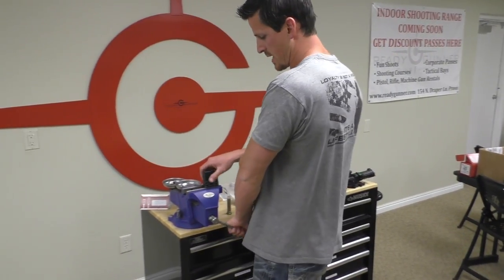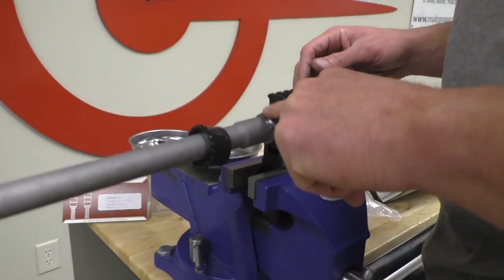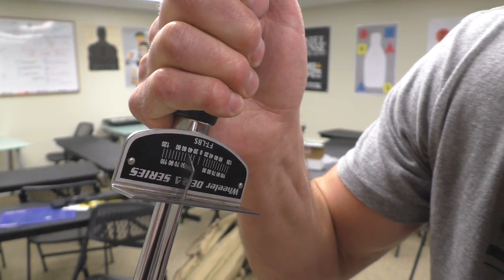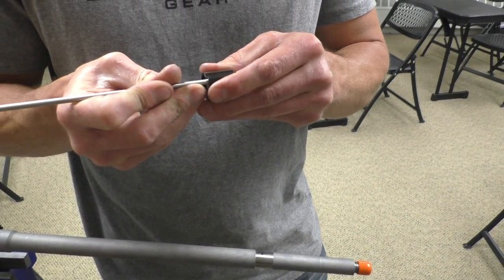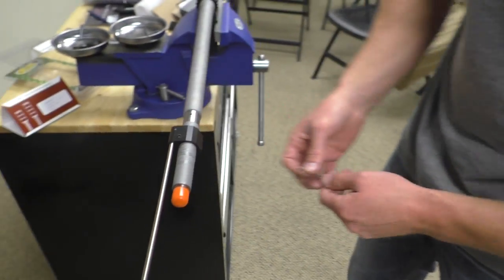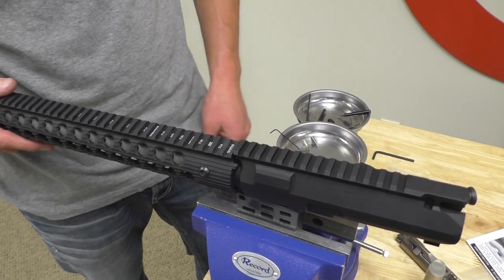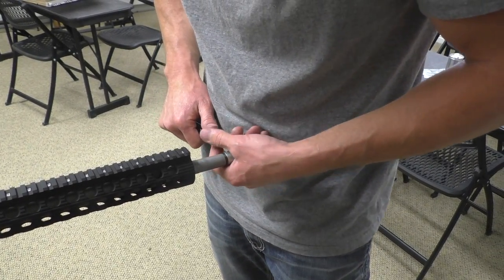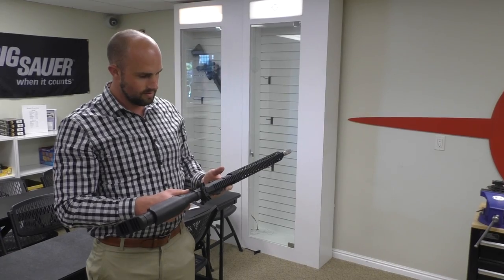2/2 Building a Precision AR 15 at Ready Gunner - Upper Assembly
This is video #2 of our latest AR-15 build series at Ready Gunner in Provo, Utah with owner - Neal Curry.  At Ready Gunner anyone can come in, pick out their parts and build their own AR-15 or customize one they already own.

Here we will cover the complete assembly of the upper receiver of this 18" Precision AR-15 Special Purpose Rifle.

- Intro to Ready Gunner and owner Neal Curry
- Review of the parts selected for this build
- Building the lower

Check out video #2 which covers
- Building the upper
- Assembling the rifle.

Parts List
Seekins Precision SP223 GEN2 BILLET LOWER LOGO
Timney Targa 2 Stage Straight Trigger
Ergo Tactical Deluxe grip
Luth-AR MBA-3 Stock
18" White Oak Armament 223 Wylde 1:7 twist barrel
15" Troy Alpha Rail with squid grips
Fortis Muzzle Brake
Rifle Length Gas Tube
Seekins Adjustable Gas Block
AXTS Charging Handle
AXTS safety selector